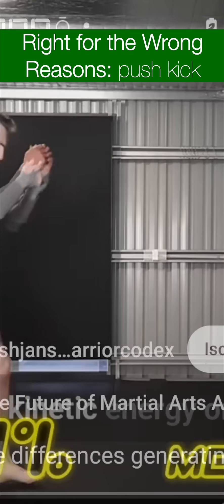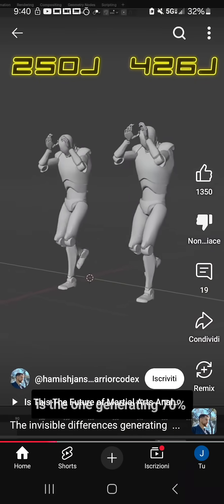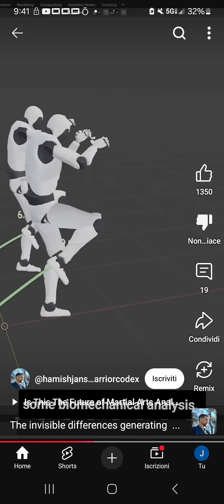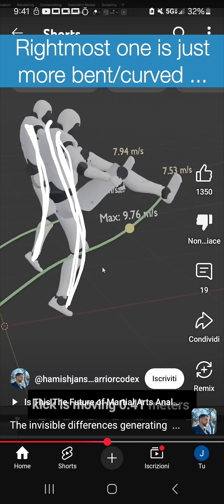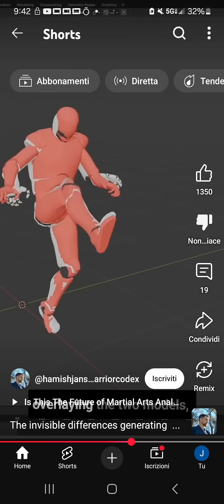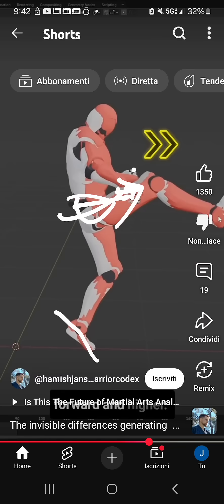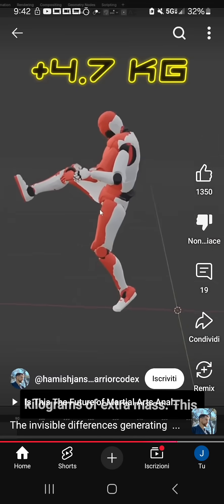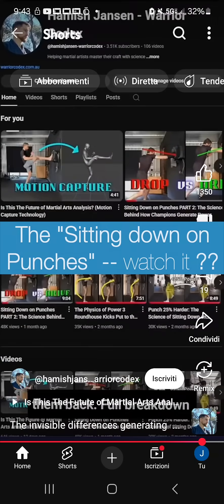Push kick: Wherefore the extra energy?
I've seen a few fun videos popping up from Hamish Jansen.

Original Video:
"The invisible differences generating 70% more kick energy."